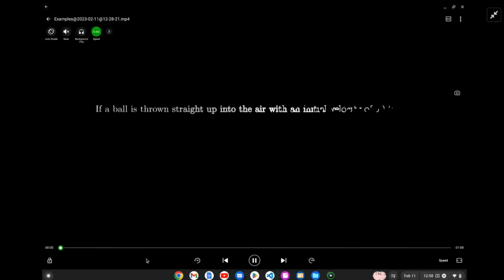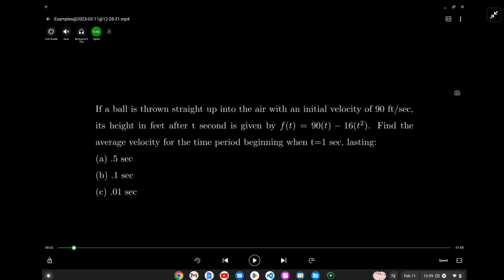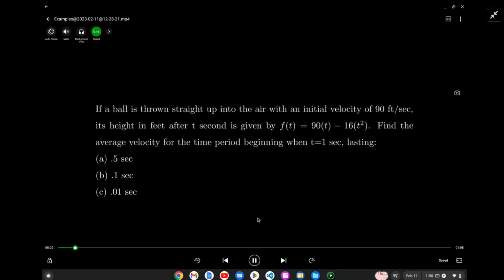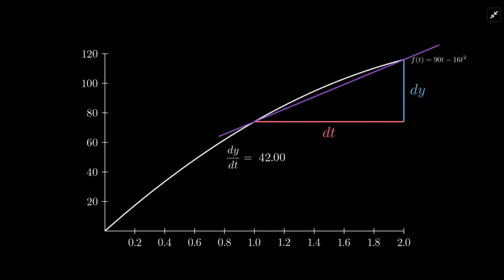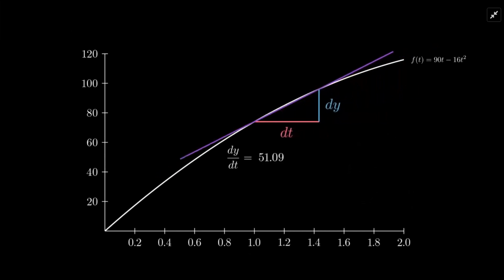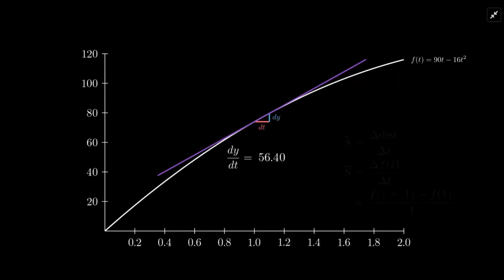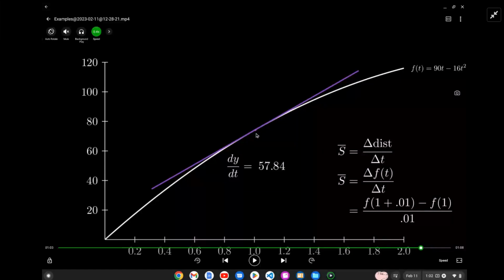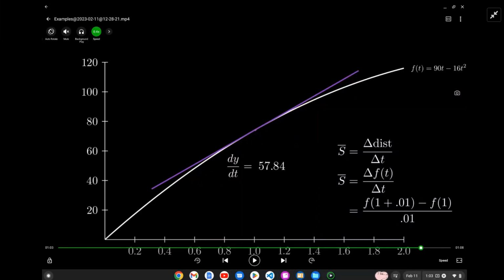Average Velocity and Instantaneous Velocity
Question: If a ball is thrown straight up into the air with an initial velocity of 90 ft/s...?
if a ball is thrown straight up into the air with an initial velocity of 90 ft/s, its height in feet after t second is given by y=90(t)-16(t)squared. Find the average velocity for the time period beginning when t=1seconds of lasting.(i) 0.5 secondsaverage velocity:(ii) 0.1 secondsaverage velocity:(iii) 0.01 secondsaverage velocity:Finally based on the above results, guess what the instantaneous velocity of the ball is when t=1average velocity:

Answered By:

Patrick F.